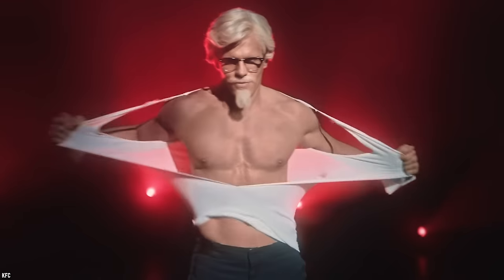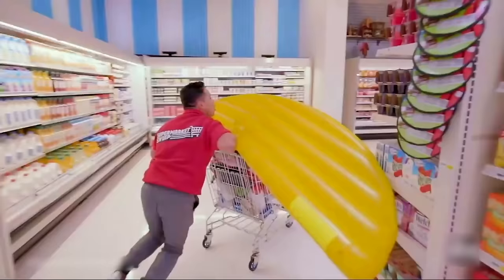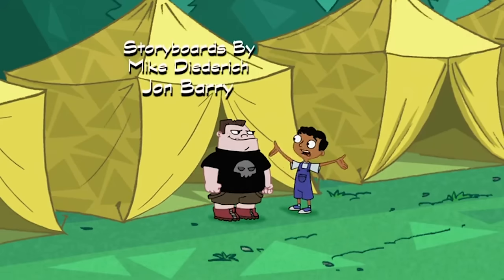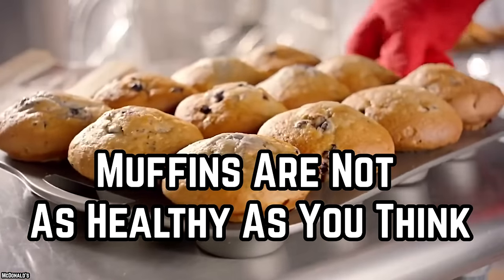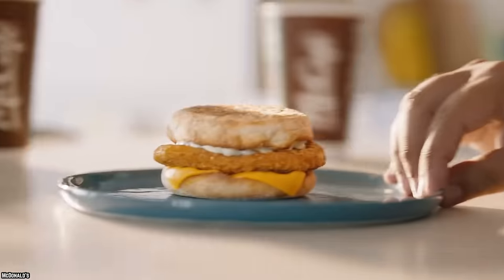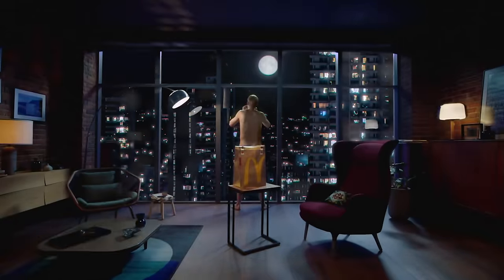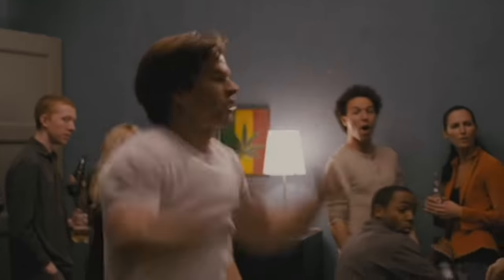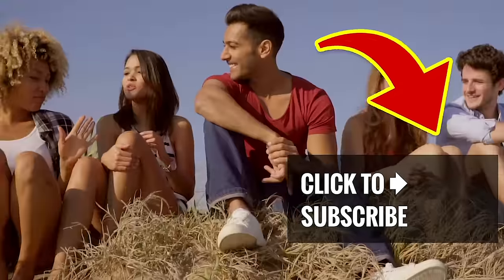Top 10 Fast Food Facts You DON'T Want to KNOW!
List of the top 10 fast food facts you don't want to know. Think you know everything about fast food? Here are some of the secrets the fast-food industry doesn't want you to know.

With so many fast-food chains and so many menu options, there are bound to be things that we aren’t quite aware of when it comes to our favorite restaurant. So here are the Top 10 Fast Food Facts You Don’t Want to Know.

You will find that fast food has a series of quite disturbing secrets you probably don't want to know. Find out some fast food facts right now! If you enjoy this video list of the top 10 fast food facts you don't want to know. Comment

TIMESTAMPS:
0:00 Fast Food Facts You Don't Want to Know
0:18 Fast Food Electronic Kiosks are a Selling Tool
1:13 The Grill Marks are Usually Fake
2:35 They Advertise with Red and Yellow For a Reason
3:58 Everything Tastes the Same
5:04 Getting a Combo is Rarely Your Choice
6:21 Muffins Are Not As Healthy As You Think
7:49 Soda Fountains Can Be Dirty
9:18 You Aren’t Saving Money
10:33 Burgers Are Made from Dozens of Cows
11:54 Salads Aren’t Healthy Options